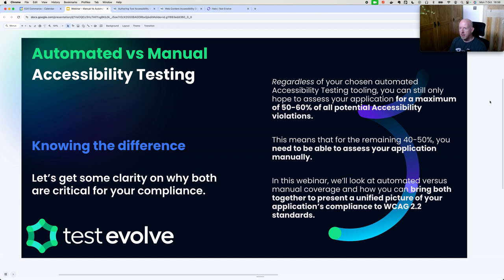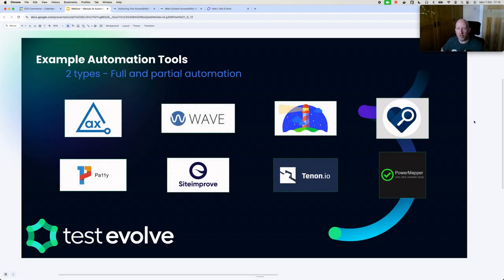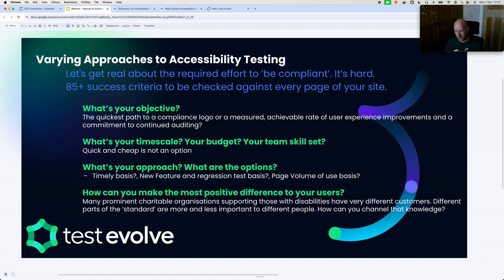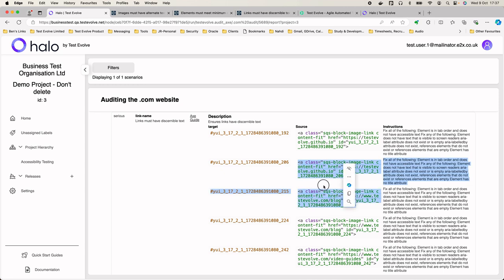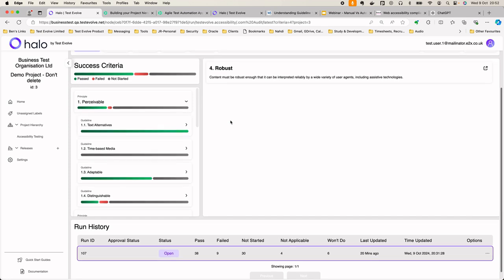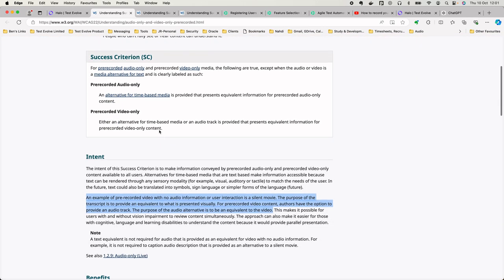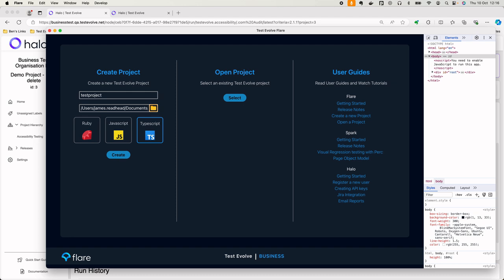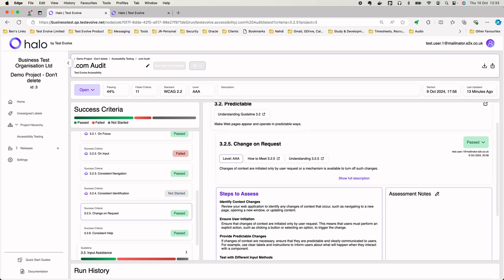Automated vs Manual Accessibility Testing - Knowing the Difference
Regardless of your chosen automated Accessibility Testing tooling, you can still only hope to assess your application for a maximum of 50-60% of all potential Accessibility violations.

This means that for the remaining 40-50%, you need to be able to assess your application manually.

In this webinar, we’ll look at automated versus manual coverage and how you can bring both together to present a unified picture of your application’s compliance to WCAG 2.2 standards.

Evaluate Test Evolve Accessibility Testing with Automated Axe Accessibility Checks.